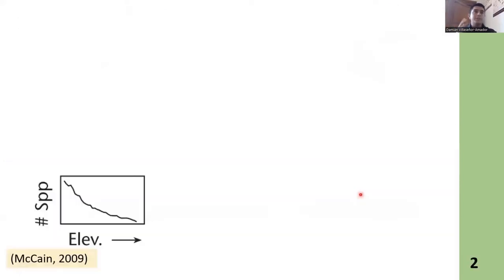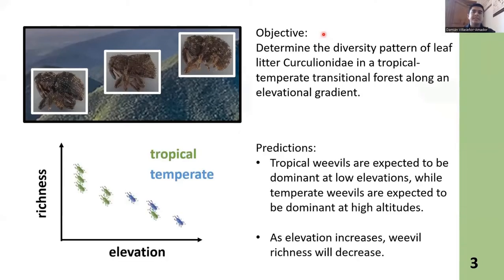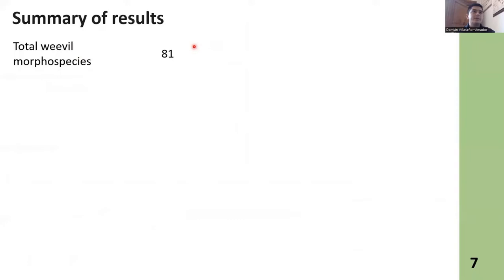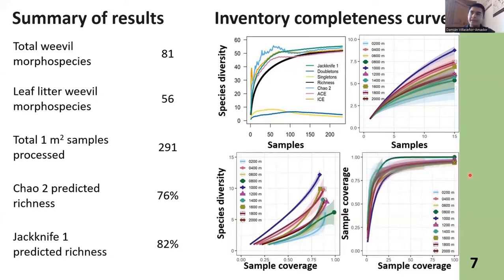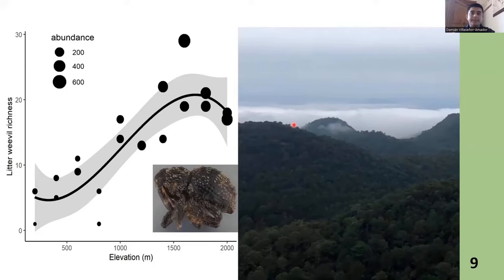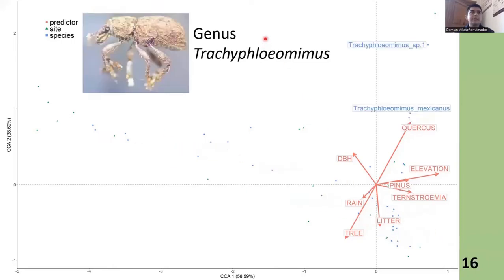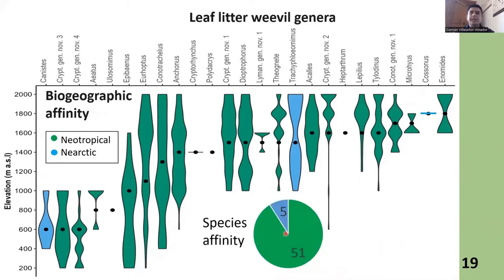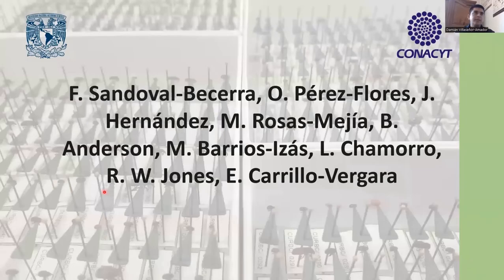Damián Villaseñor-Amador et al - Leaf litter weevil richness increases with altitude in Mexico